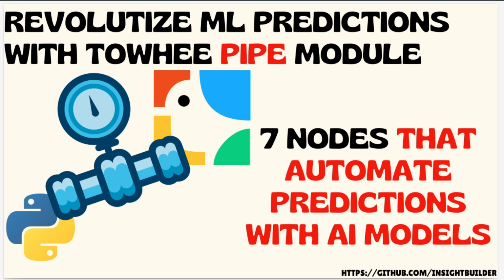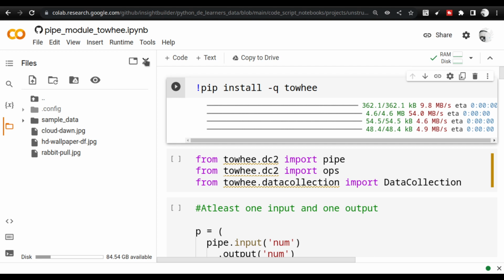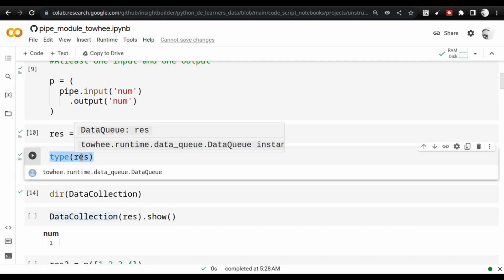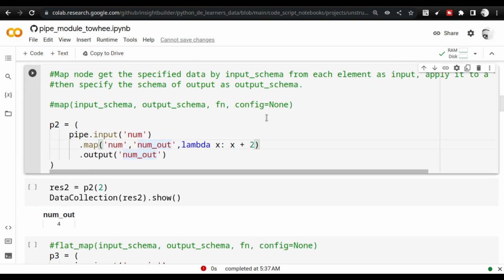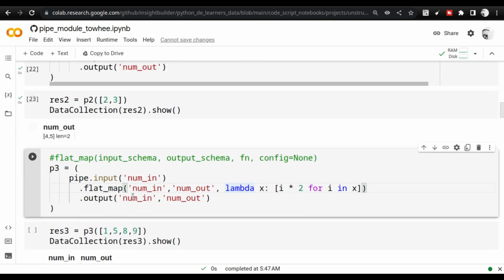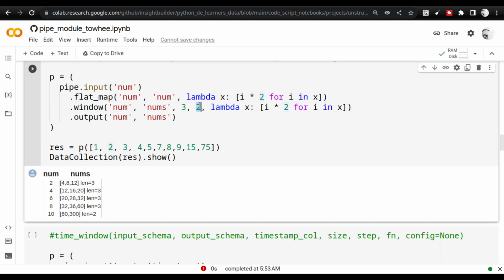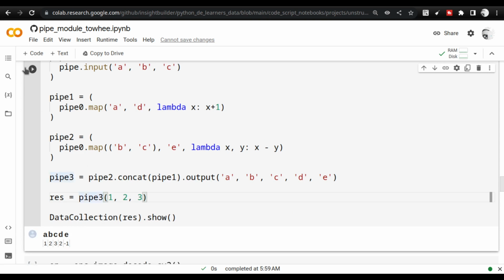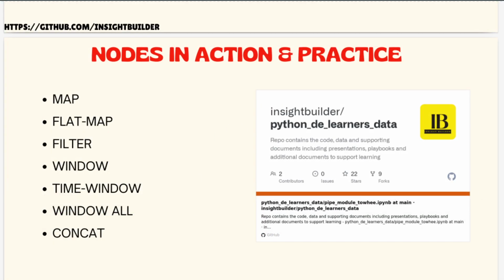Revolutionize ML Predictions with Towhee Pipe Module : 7 Nodes That Automate AI Models Predictions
The video discusses about the Pipe module inside the Towhee Library. I explain in detail the 7 Nodes that are provided inside the Pipe Module ranging from Map to Concat.

I explain the concepts of Playing with the code, Mastering the concepts and then solving problems with ease. Using this framework, makes development a fun activity and a game infact.